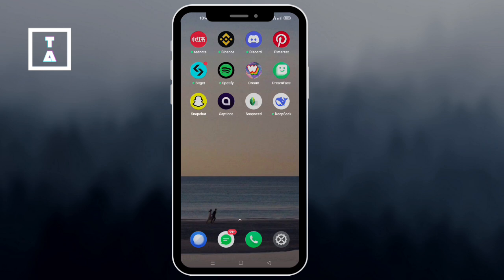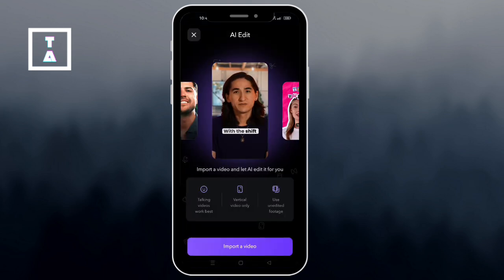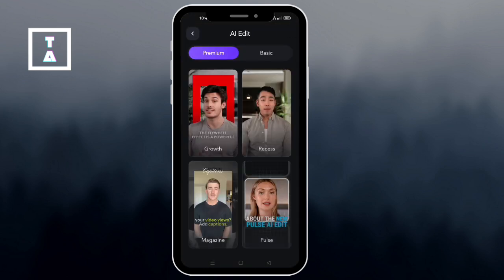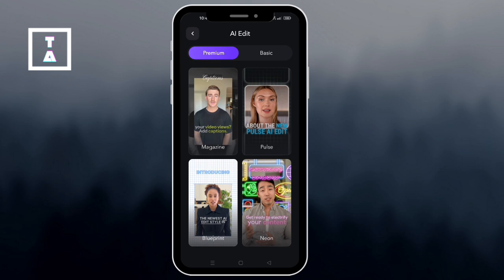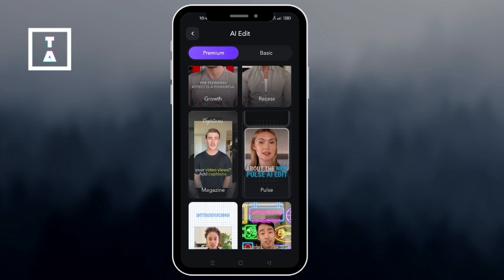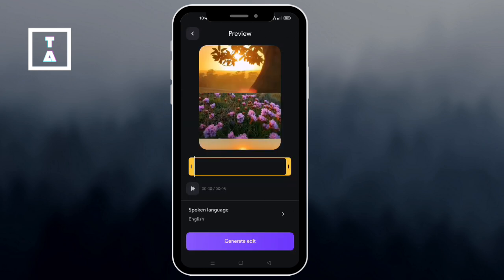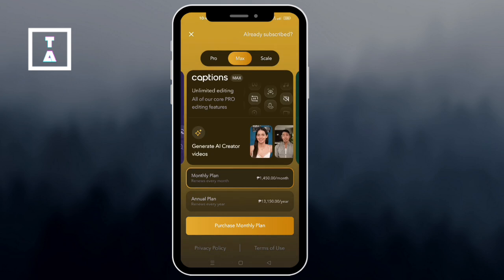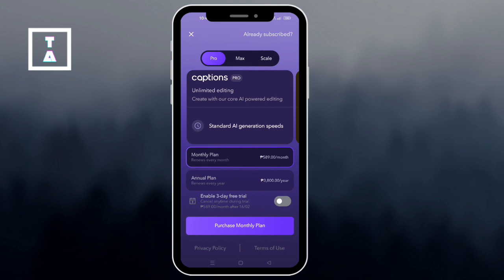How to Edit Videos with Captions AI in SECONDS!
In this video, we’ll dive into the world of video editing with Caption AI! Learn how to enhance your videos by adding captions effortlessly. Whether you're a content creator, educator, or business owner, using captions can significantly boost your audience engagement and accessibility.

📌 What You’ll Learn:
✔️ Step-by-step guide on using Caption AI for video editing
✔️ Tips for improving caption accuracy and timing
✔️ Best practices for making your captions stand out
✔️ How captions can help your videos rank better on YouTube

Captions not only make your content more accessible but also improve viewer retention. Join us as we explore how to maximize your video editing skills with the help of AI technology.